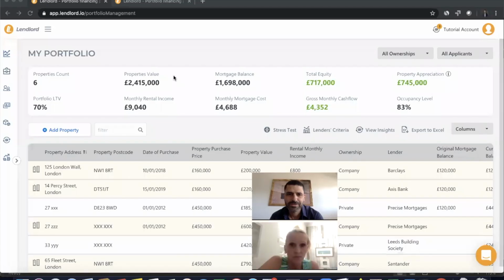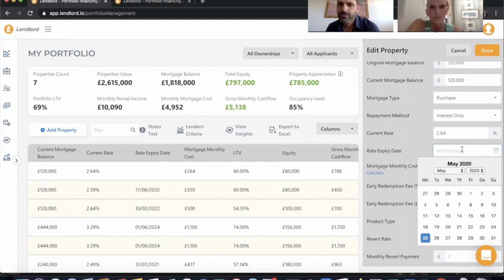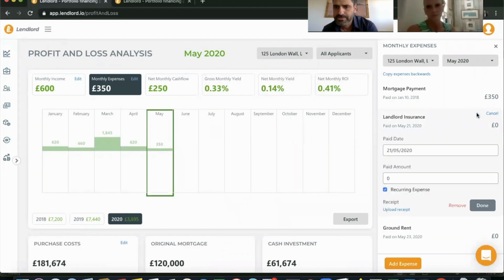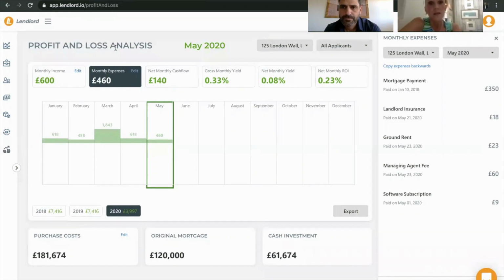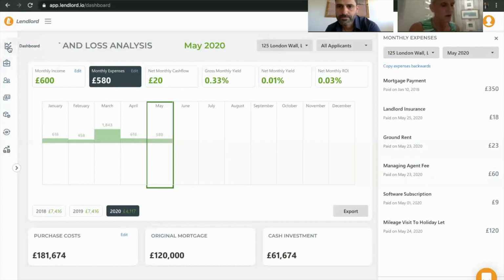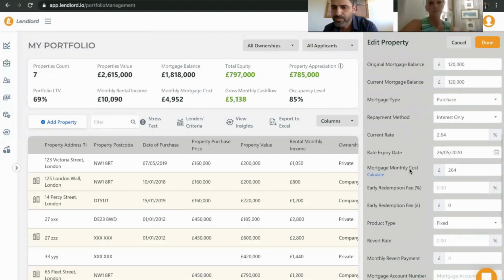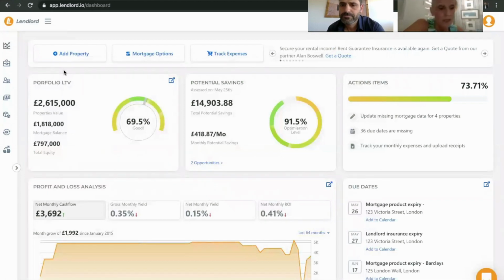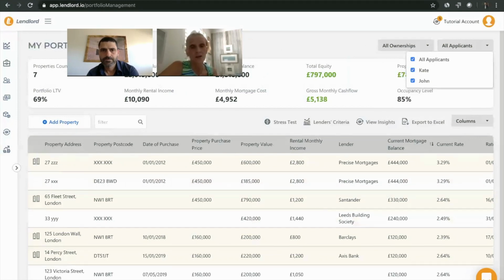Lendlord - 5 things you'll WANT to know about the platform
Lendlord CEO Aviram documents the top 5 things you need to know about Lendlord:

1. No mandatory fields

2. The difference between your existing state (My Portfolio) to your historical state (Profit and Loss)

3. What is the best way to set my Profit & Loss analysis

4. We might save you money on your mortgage costs & other landlord products and services.

5.  You can customise and filter your portfolio.